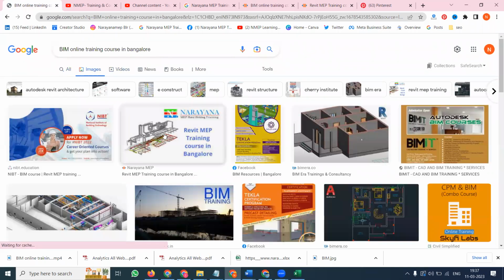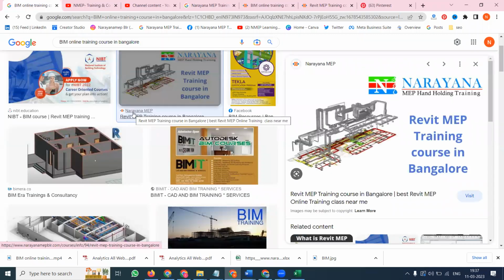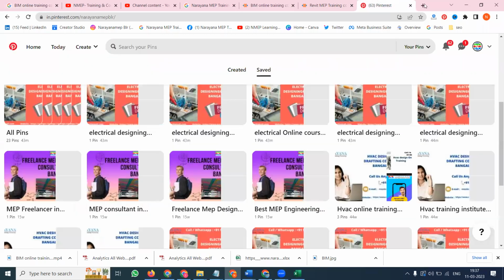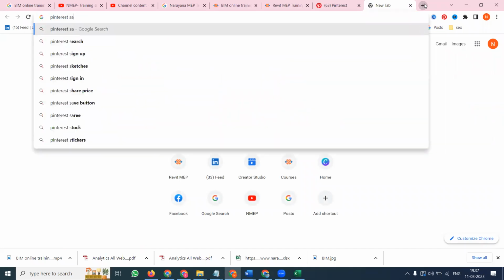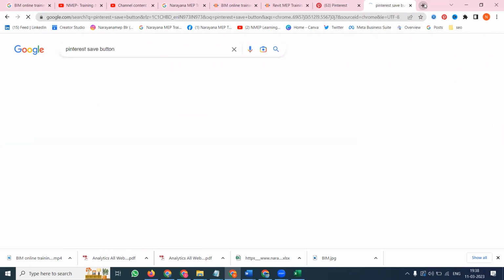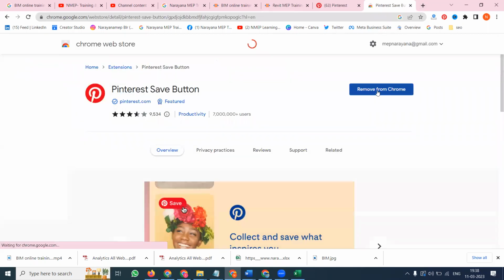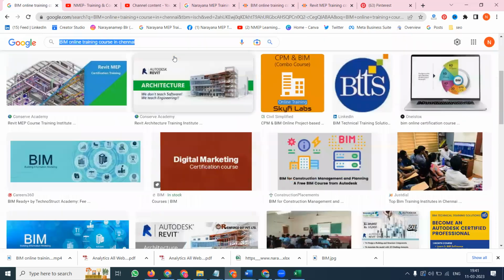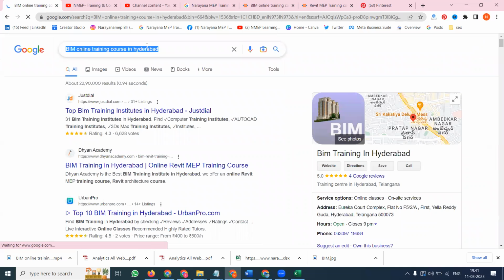How To Increase Website Traffic Through Pinterest | SEO Course 2023 | Digital Rakesh